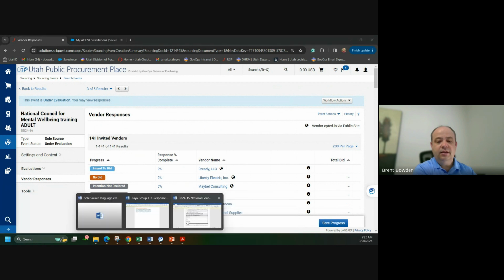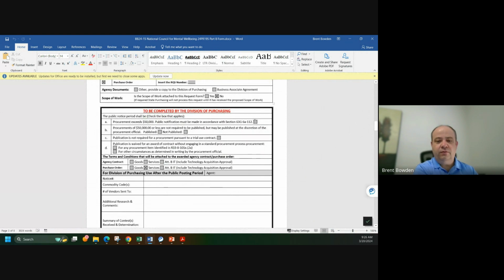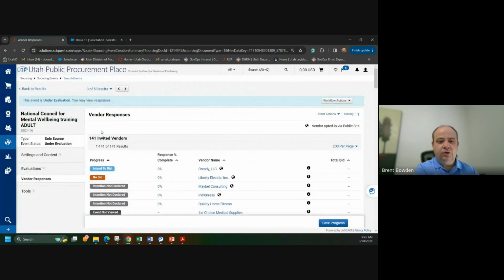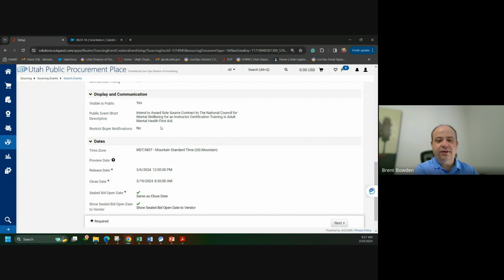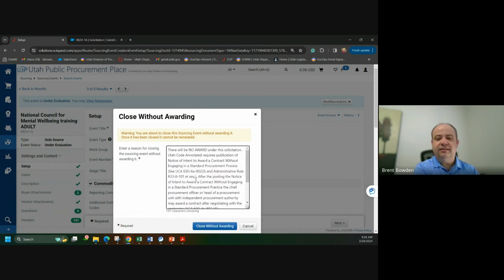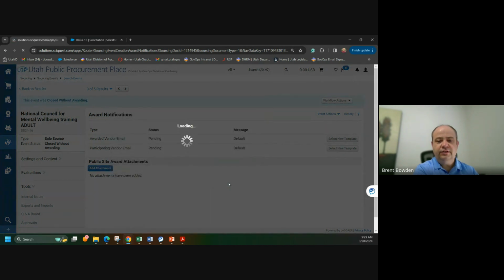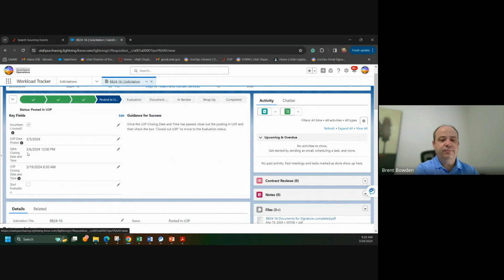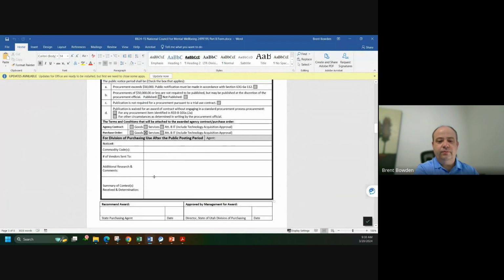NTT0006.3 - Closing a Posted Part 8 Solicitation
Demonstration showing how to close a sole source posting in the Utah Public Procurement Portal (U3P)

(originally called NTT009P - Closing a Posted Sole Source)